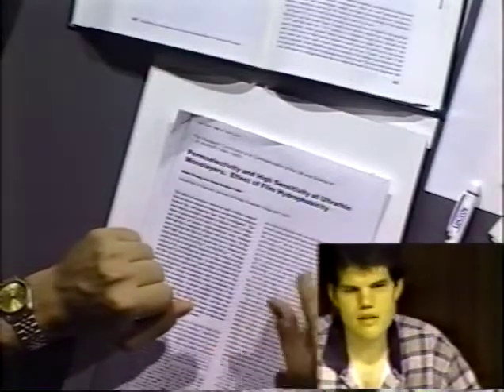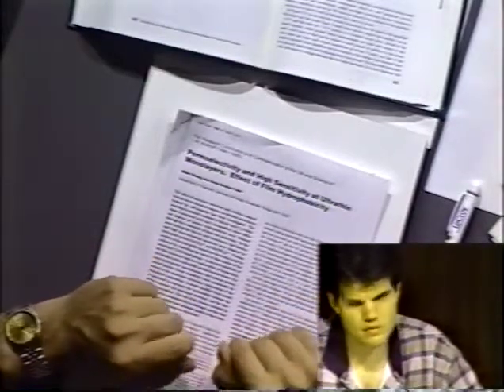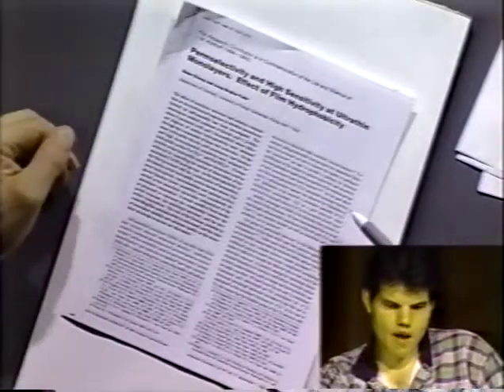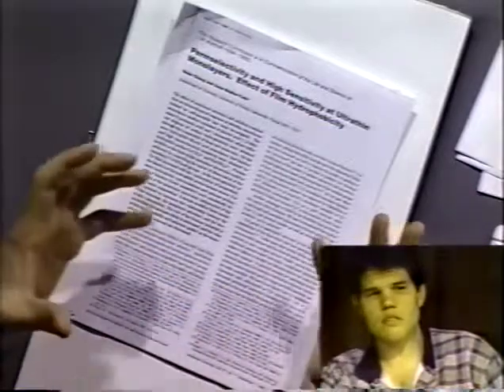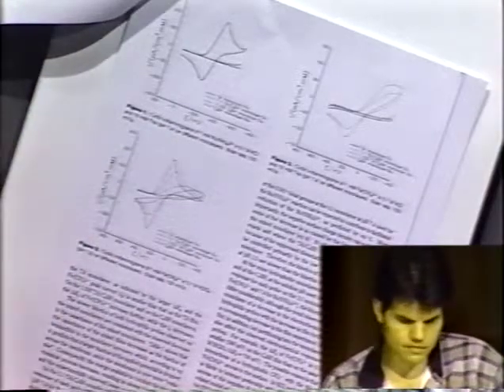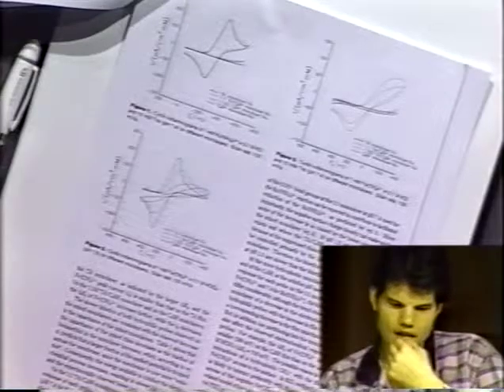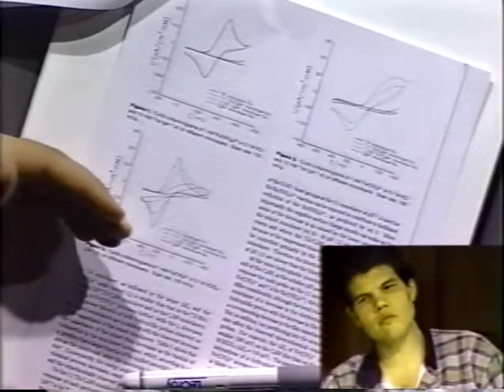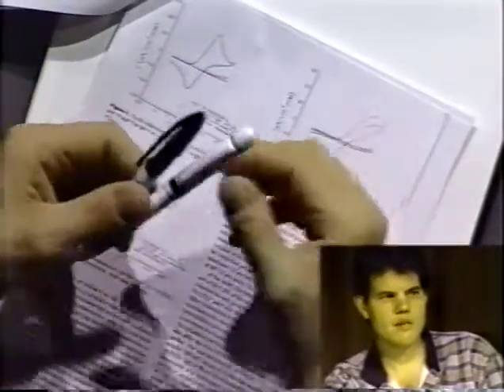Paper Discussion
Permselectivity and High Sensitivity at Ultrathin Monolayers. Effect of Film Hydrophobicity
Quan. Cheng & Anna. Brajter-Toth
Anal. Chem., 1995, 67 (17), pp 2767–2775
DOI: 10.1021/ac00113a008